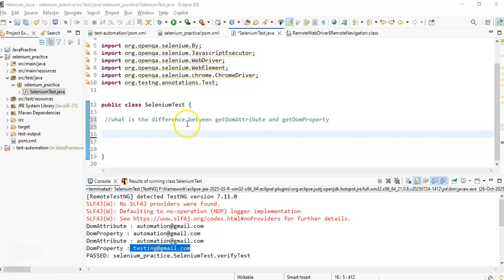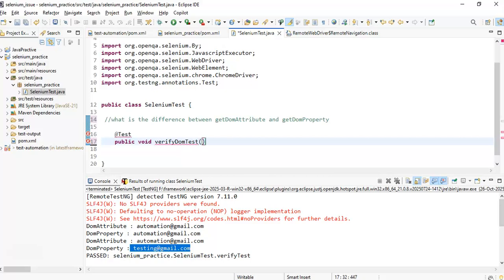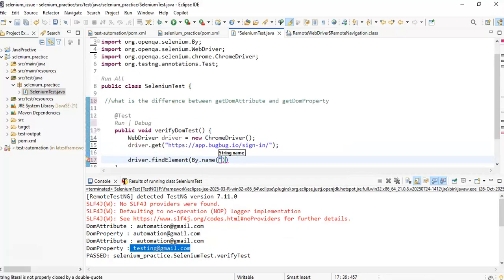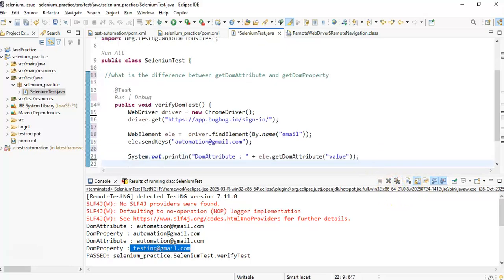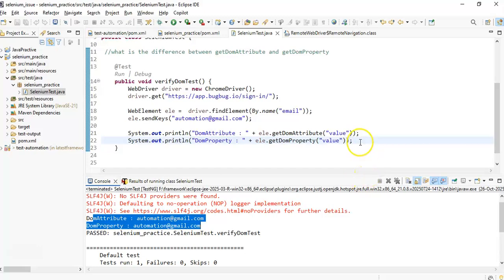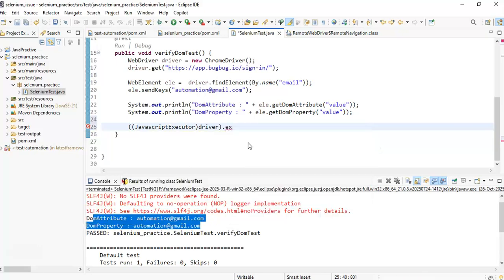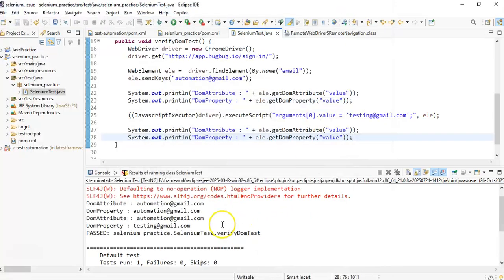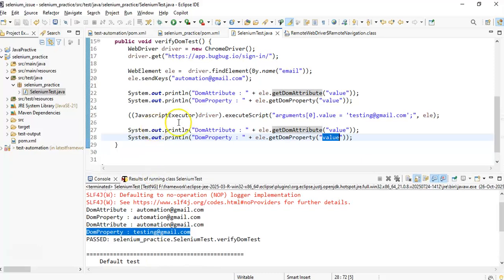Difference Between getDomAttribute() vs getDomProperty() in Selenium | Practical Example Explained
Difference Between getDomAttribute() vs getDomProperty() in Selenium | Live Practical Example Explained

🚀 In this video, you’ll clearly understand the difference between getDomAttribute() and getDomProperty() in Selenium WebDriver (Java) with a live website example.

💡 What You’ll Learn:
✅ What is getDomAttribute() in Selenium
✅ What is getDomProperty() and how it works differently
✅ Real-time example using input fields
✅ When to use Attribute vs Property in automation
✅ Practical demo to visualize DOM differences
✅ Common interview questions and best practices

👨‍💻 Perfect for Selenium learners, QA engineers, and anyone preparing for automation testing interviews.

📘 Watch till the end for a pro tip that helps you choose the right method in your test scripts!